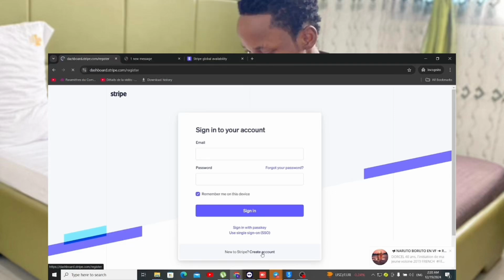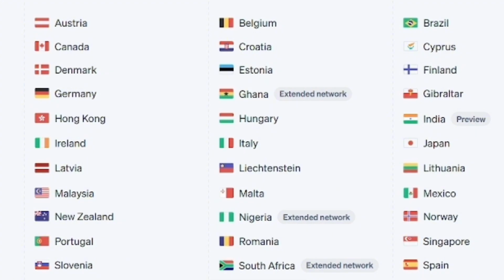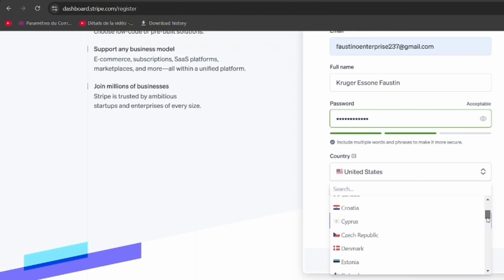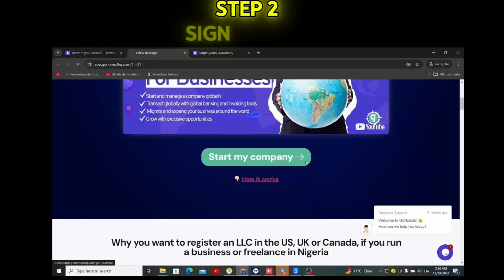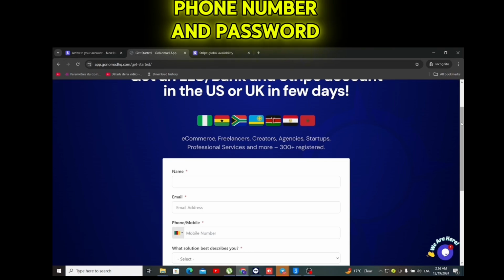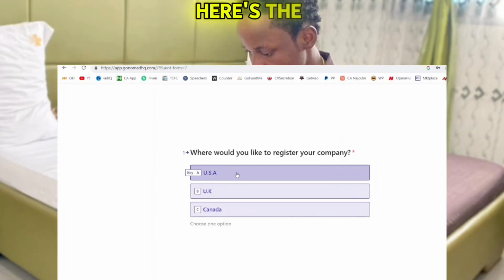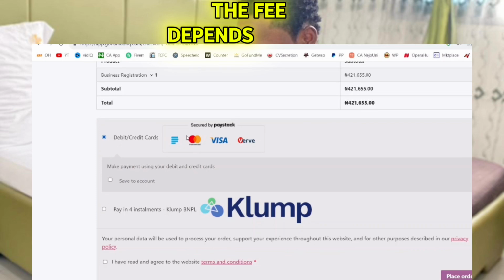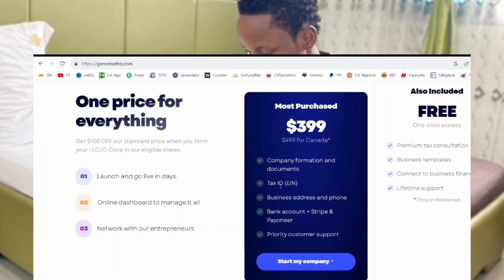How to Create a Fully Verified Stripe Account in Cameroon: Step-by-Step Guide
Learn how to create a fully verified Stripe account in Cameroon with this step-by-step guide. This video will walk you through the entire process, including tips on setting up your account, verifying your details, and accessing Stripe's payment features. Perfect for entrepreneurs and freelancers in Cameroon looking to expand their online business and accept payments globally. Watch now and start your journey to seamless payment solutions!